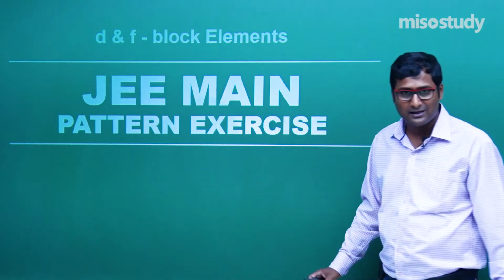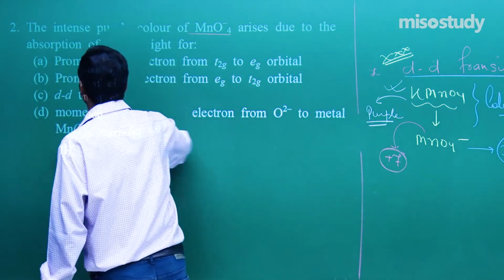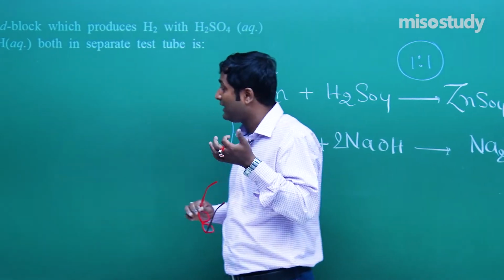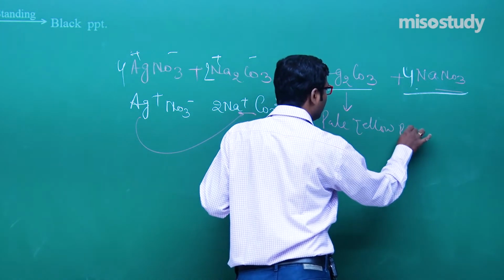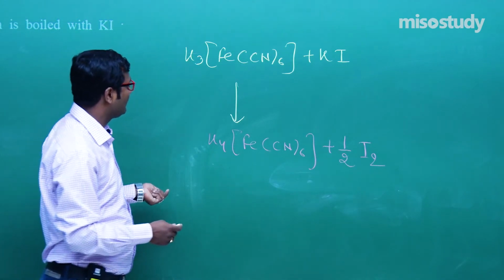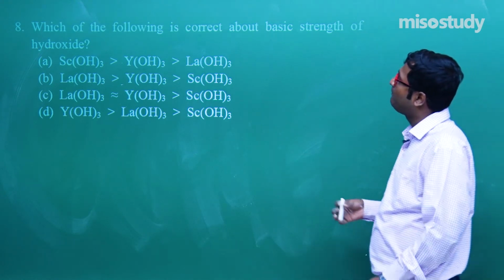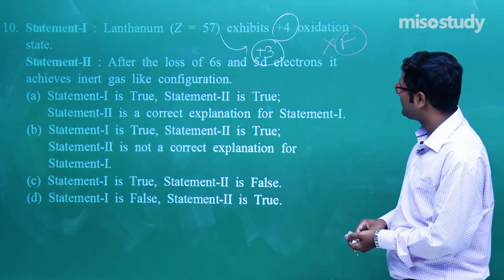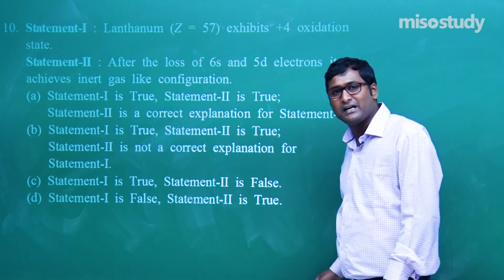JEE Chemistry | 25. D & F Block Elements | JEE Main Pattern Exercise | In English | By Misostudy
▶ JEE Chemistry
▶ 25. D & F Block Elements

1. HD Video Lectures Designed by The Expert Faculties
2. Theory & Problem-solving Lectures of Full Syllabus
3. Chapter-wise Exam Pattern Question Exercise (Sample Question Papers)
4. Chapter-wise PDF e-Books
5. Chapter-wise Online Test
6. 24X7 Doubt Clearing
7. Hard Disk / Pen Drive / SD Card Courses (No Internet required)
8. 24X7 Online Streaming Course
9. Lecture Download Support for Android and iOS